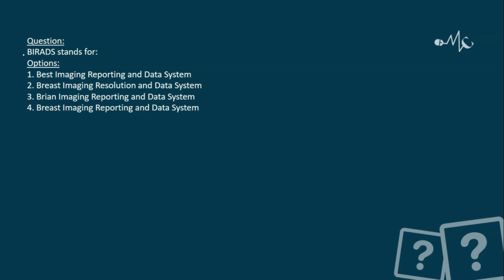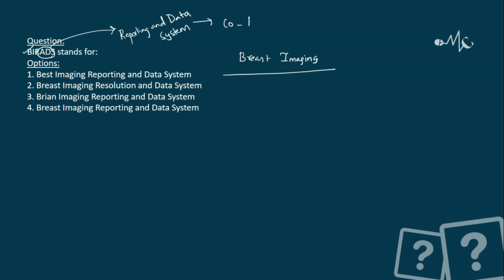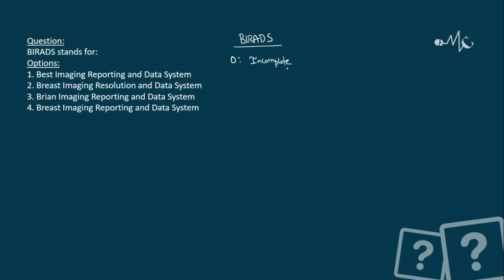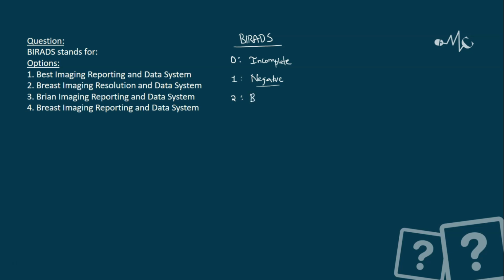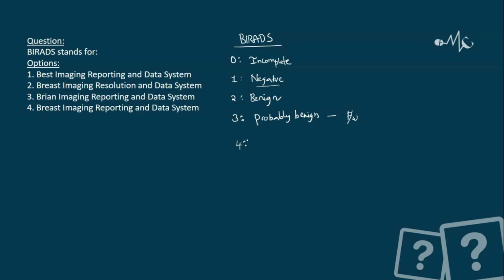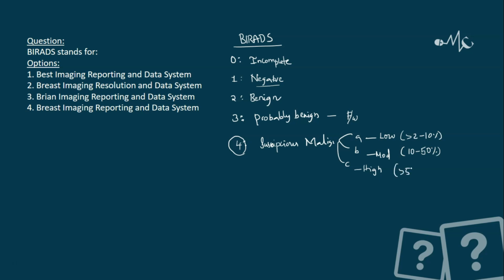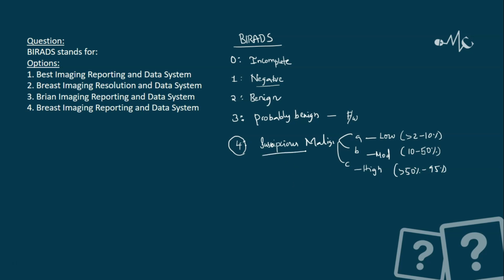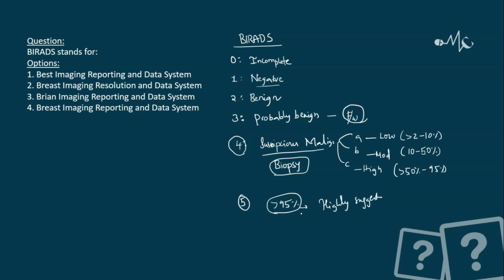BIRADS | Breast Cancer | Breast Imaging | Radiology | Qstock | Medcampus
Breast Imaging Reporting and Data System

Join medcampus now!